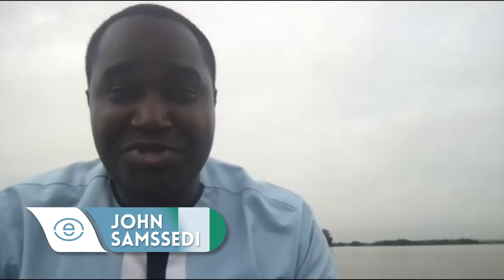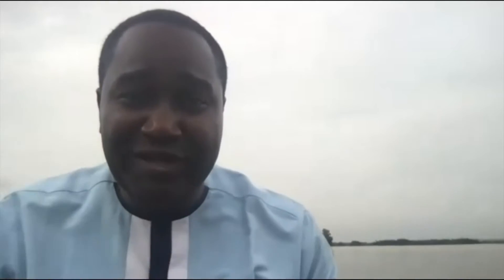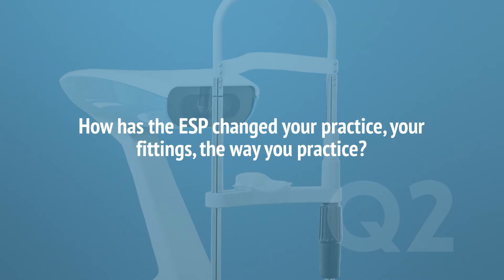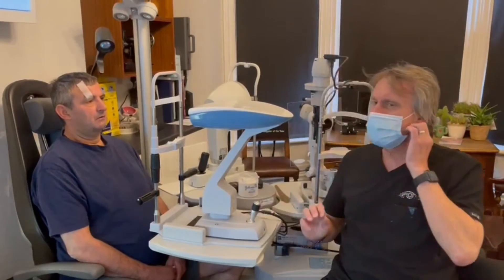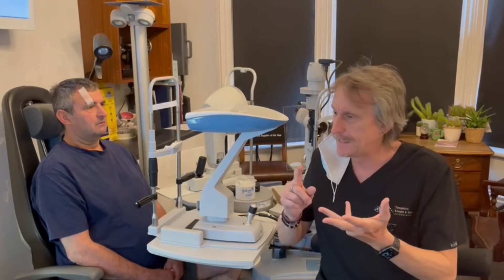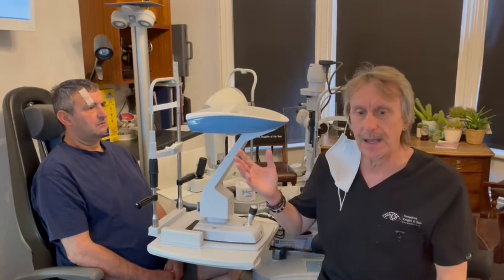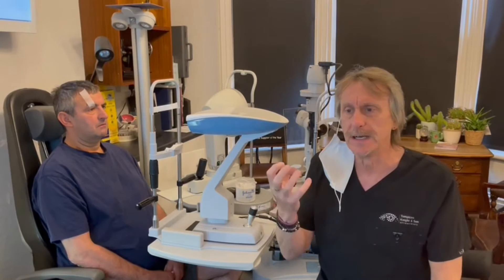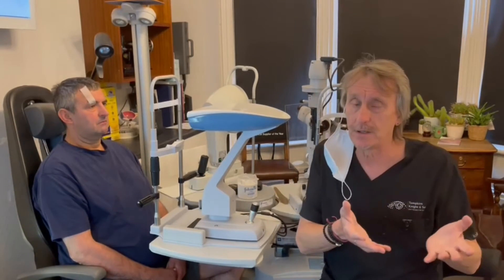Eaglet Eye | Eye Surface Profiler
A transformation of specialty lens fitting is happening. Get ready to be part of it.
CONTENT OF THIS VIDEO:
00:00:00 Why do you think that Profilometry-based Specialty Lens Fitting is the future?
00:02:48 How has the ESP changed your practice, your fittings, the way you practice?
00:06:03 Name the top 3 lenses that you fit
00:07:09 Can you imagine going back to not having a profilometer in your clinic